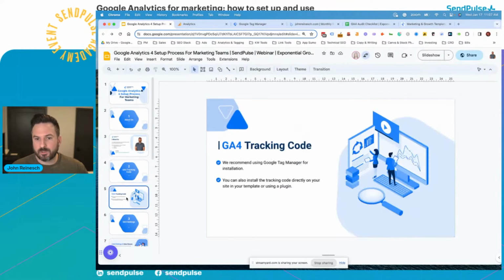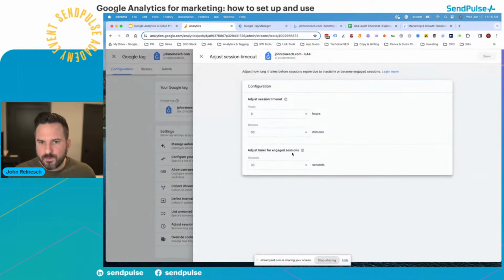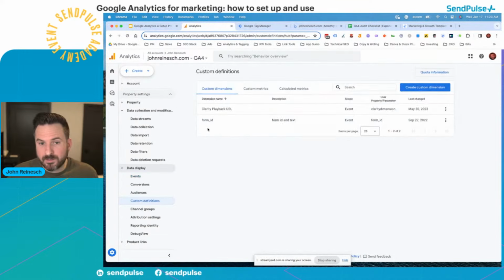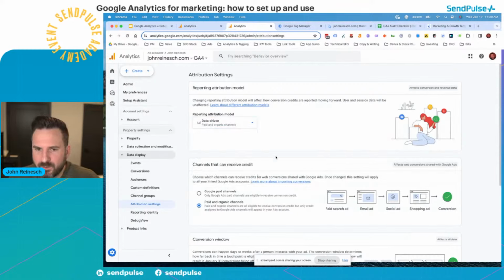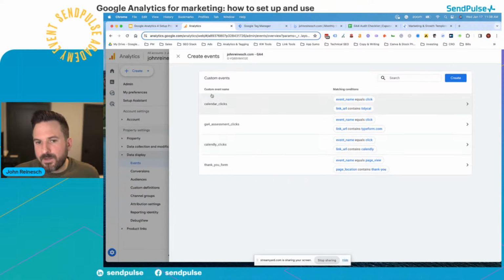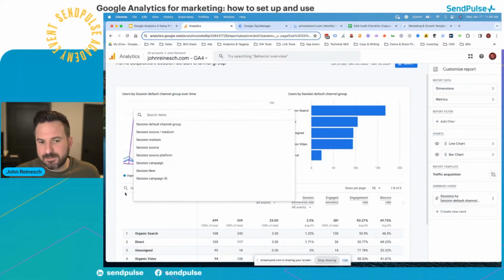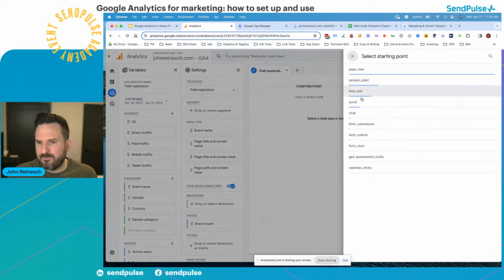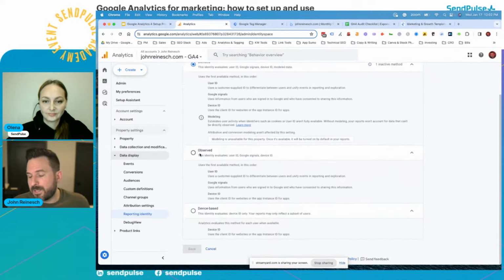Google Analytics for marketing: how to set up and use | Webinar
What was covered:
⚪ Walkthrough of the exact steps to set up GA4 efficiently for marketing websites.
⚪ Customizing GA4 for marketing objectives: setting up events, and conversions to align with your marketing strategy.
⚪ Reporting in GA4: when to do reporting directly inside of GA4 and when to use alternative tools like Looker Studio.
⚪ Comprehensive audit checklist to ensure your GA4 setup is optimized.

⭐️ Expert speaker: John Reinesch, Founder of Exponential Growth

00:00:00 About the topic and speaker
00:00:58 GA 4 Tracking Code
00:03:41 GA 4 settings & data stream
00:10:27 Data collection, retention & product links
00:14:23 Audiences, channel groups & reporting identity
00:30:12 Events & conversions
00:50:24 Reporting customization
00:53:29 Answers to questions